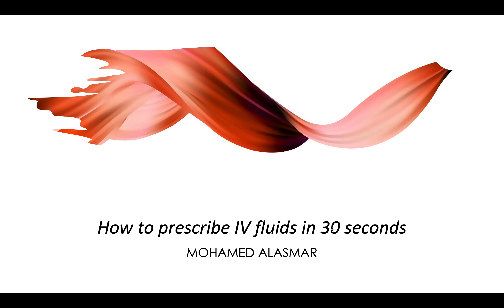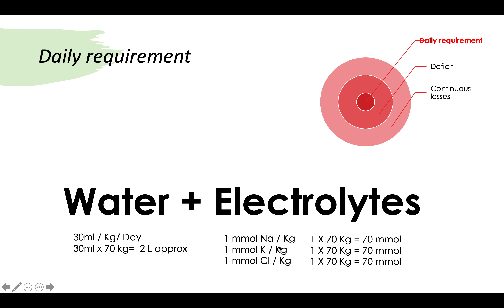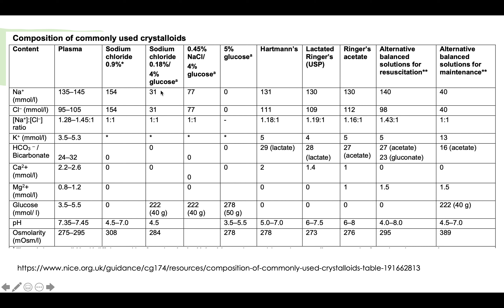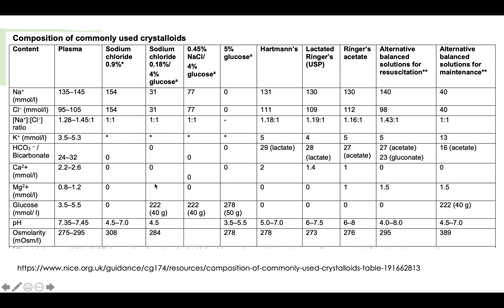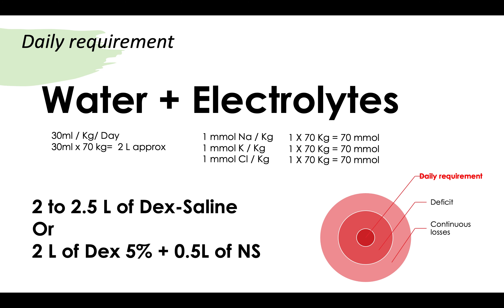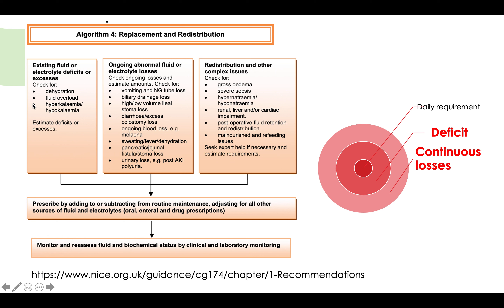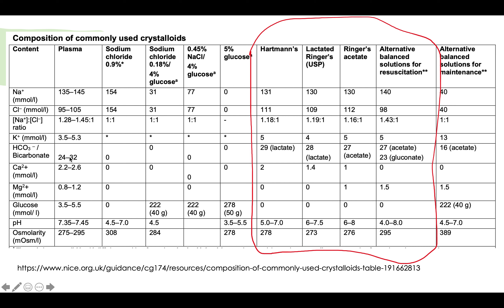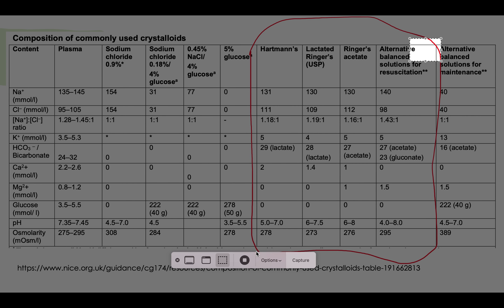How to prescribe IV fluids in 30 seconds - For Surgeons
For that patients who are “nil per mouth”

للناس اللي عاوزة تغير
للزملاء المتقدمين لامتحانات اجنبية زي
MRCS , MRCOG
و للزملاء اللي منتقلين حديثا للعمل بالمملكة المتحدة او بينوو العمل فيها دا فيديو مهم جدا ليهم